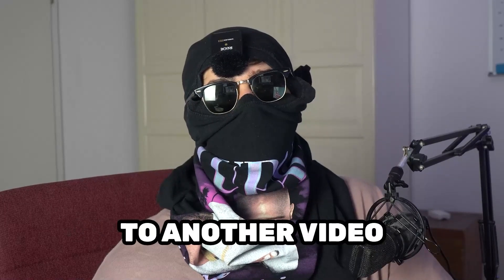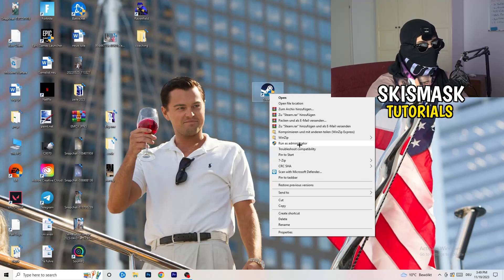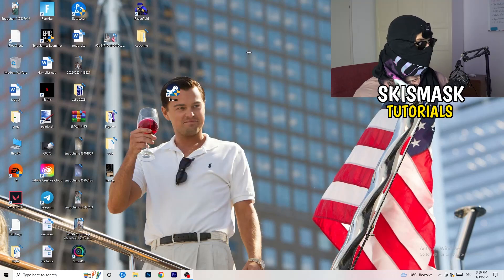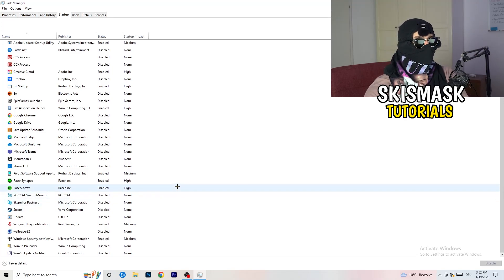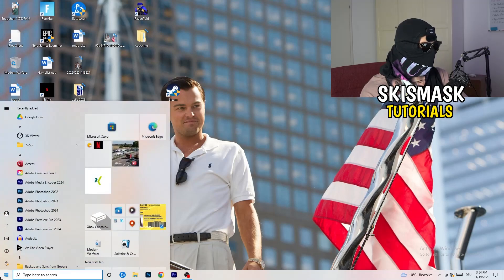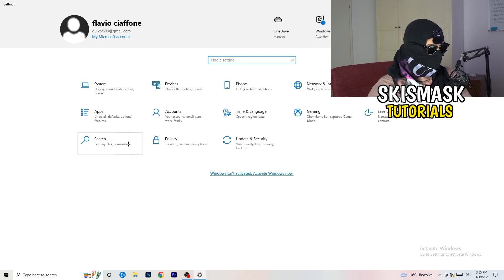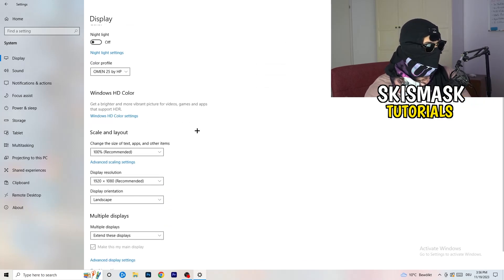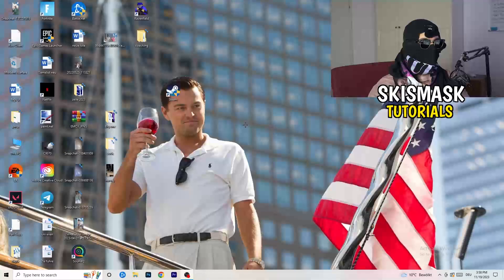How to Fix Not Launching in Hearts of Iron 4 (Easy Steps)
How to fix Hearts of Iron 4 not launching on pc,
How to fix Hearts of Iron 4 not opening on pc,
Hearts of Iron 4 not launching Hearts of Iron 4,